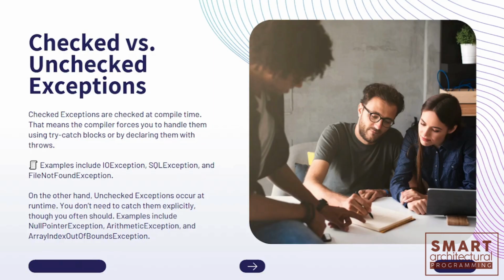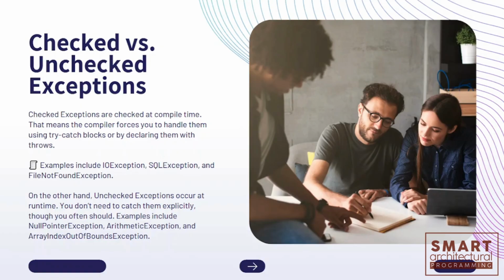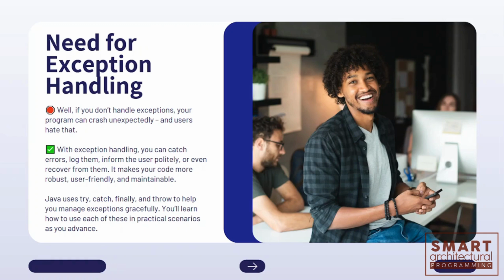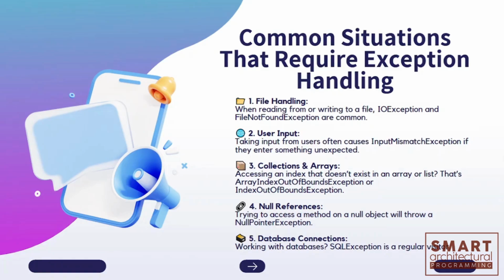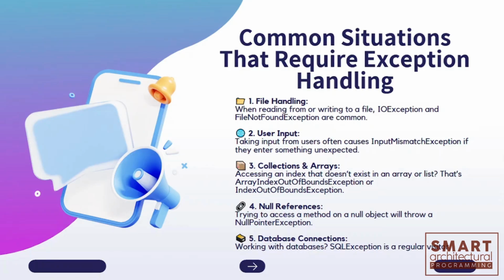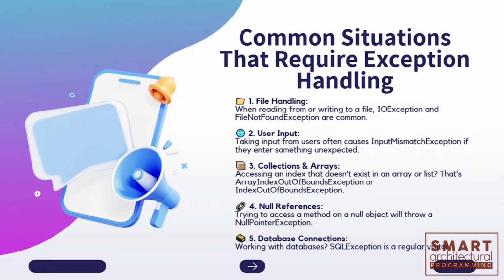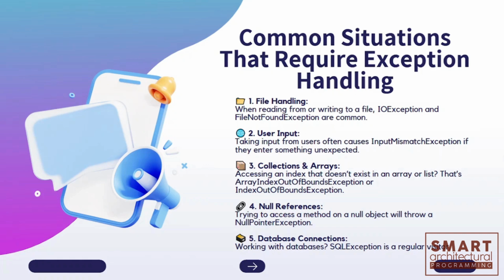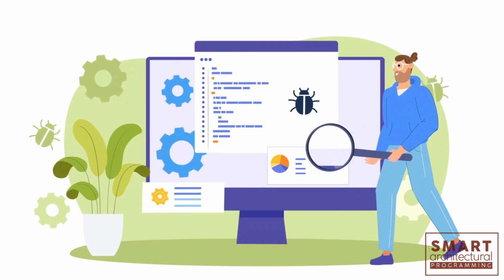What You MUST Know About Exceptions Java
Exceptions Java can be tricky, but understanding them is key to writing clean, bug-free code. In this video, we’ll break down exceptions Java developers face every day—and how to handle them like a pro. Whether you're a beginner or brushing up, this is what you MUST know!

Understanding exceptions Java is essential for every developer looking to build reliable applications. In this video, What You MUST Know About Exceptions Java, we dive deep into the world of java exceptions—covering everything from basics to advanced concepts. Whether you're debugging java exceptions Minecraft, dealing with exceptions Java try catch, or wondering why some say java checked exceptions are evil, this tutorial has you covered. We’ll also explore controlled vs uncontrolled exceptions Java, and show real-world java exceptions приклади to bring each concept to life. From java exceptions class not found to java exceptions and assertions, this is your complete java exceptions tutorial.

This comprehensive guide also sheds light on niche topics like java exceptions объяснение, java les exceptions, and even localized versions such as java exceptions bahadır sevim, java exceptions tamil, and exceptions em java. You’ll also learn about checked unchecked exceptions Java, how to handle java exceptions if statements properly, and when to create exceptions personalizadas Java. By the end, you’ll have java all exceptions explained in a way that actually sticks.

🔍 Here's what you'll learn:
-Why java checked exceptions are evil (and when they’re not)
-Common pitfalls like java exceptions class not found
-The power of exceptions Java try catch blocks and when to use them
-How to differentiate controlled vs uncontrolled exceptions Java
-Writing exceptions personalizadas Java for your custom needs
-Real-world examples: java exceptions Minecraft, java exceptions bahadır sevim, and more
-Deep dive into advanced Java exceptions explained
-The full spectrum: java exceptions tutorial from A to Z

Whether you're new to Java or need a refresher, this video will ensure java all exceptions explained makes perfect sense—with code examples, explanations, and use cases you'll actually remember.

Tools